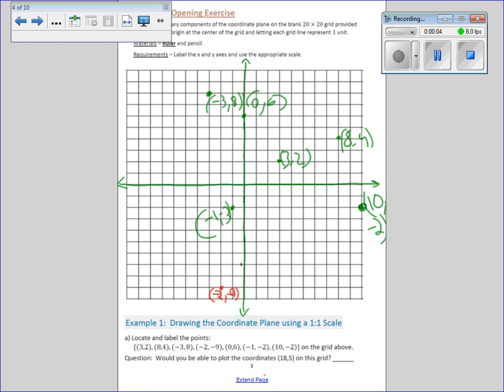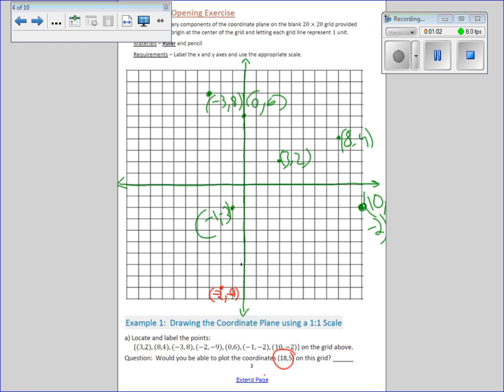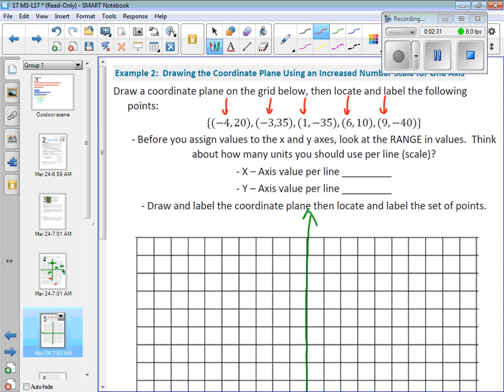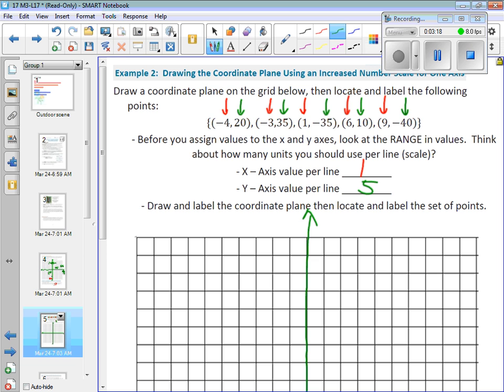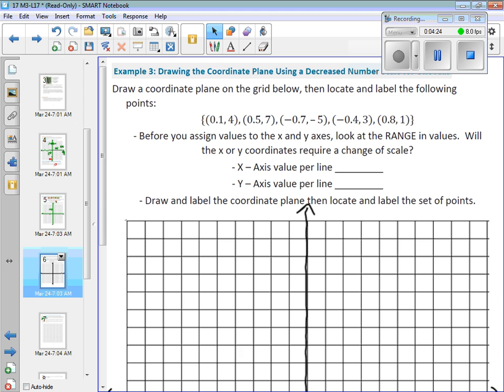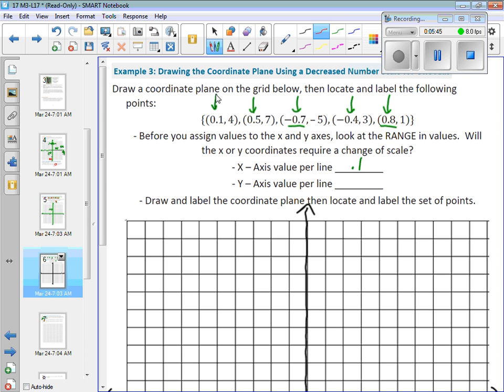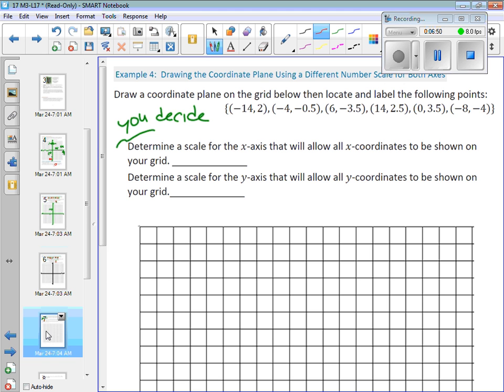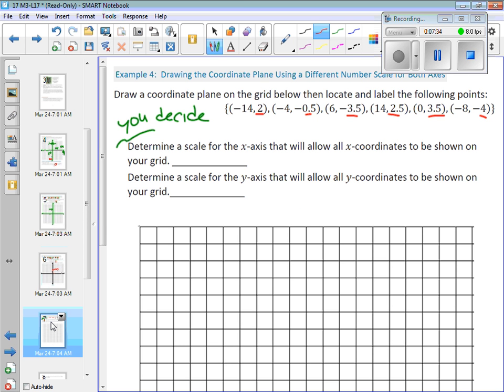17 M3 L17 Drawing the Coordinate Plane and Points on the Plane